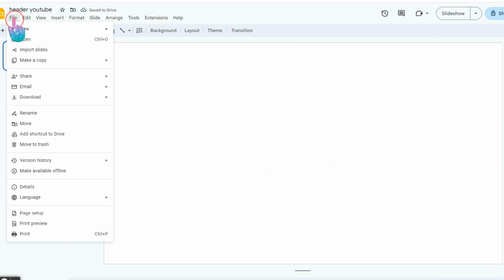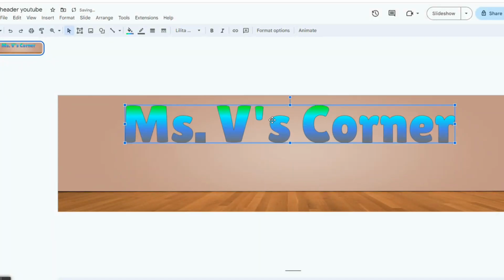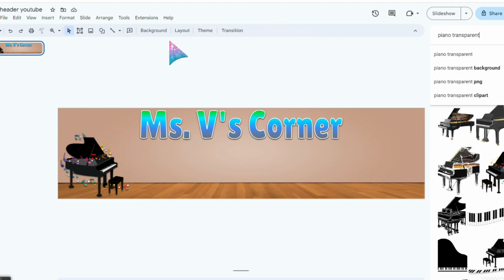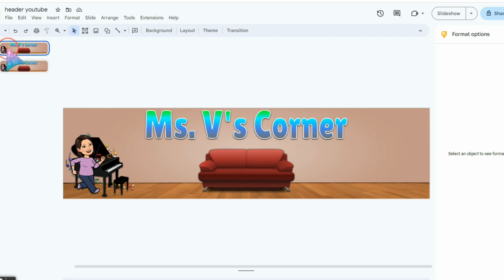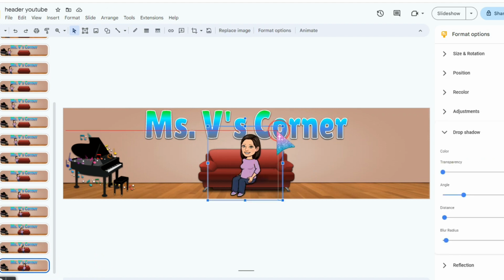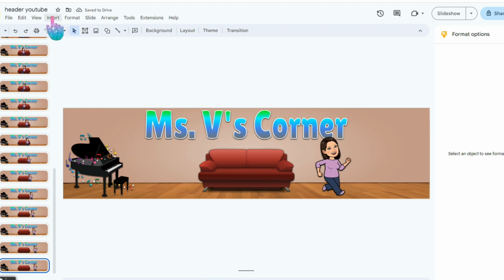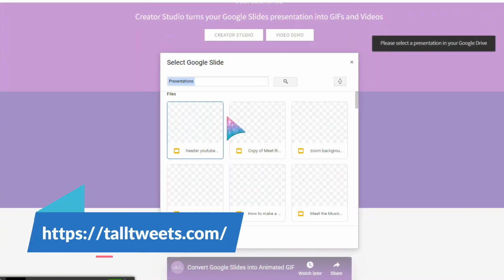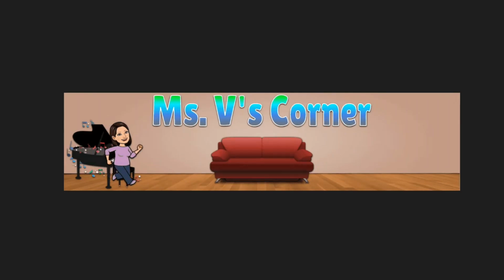How to make an Animated Bitmoji Header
Welcome to Ms. V’s Corner!
In this video I will show you how to create an “Animated Bitmoji Classroom Header” using Google Slides. This is an awesome way to spruce up your Google Sites header, your Google Slides app, and add a little color and animation to your digital presentations as you introduce yourself to your school community. This resource is well worth your time and efforts, give it a shot and make one yourself.

Here is the copy of theGoogle Slides we made in this video, so you can use the template to make your own Animated Bitmoji Header: